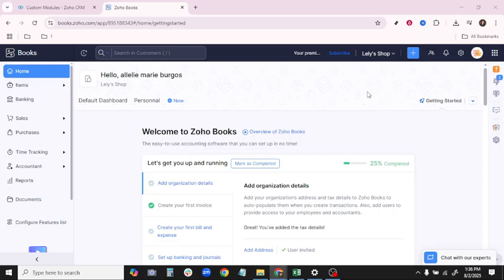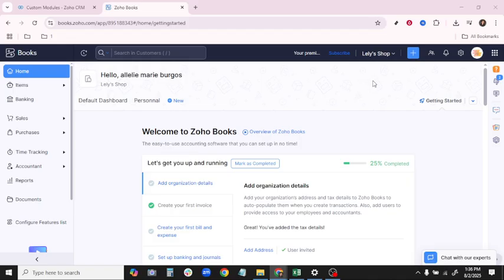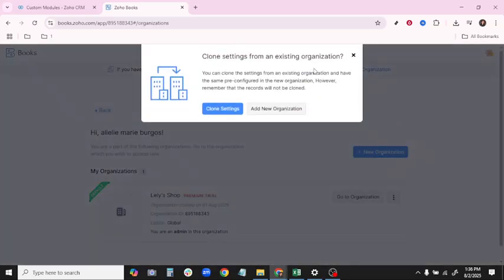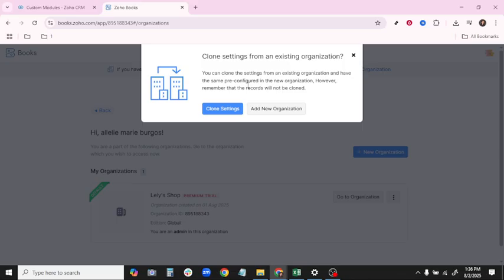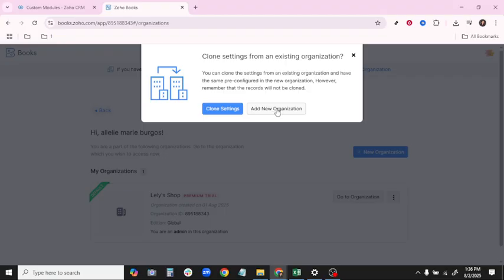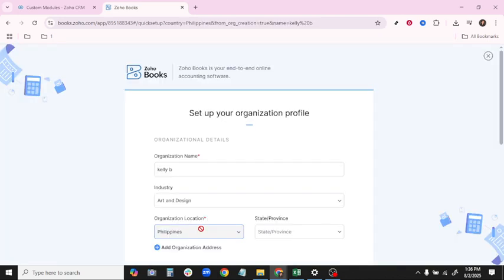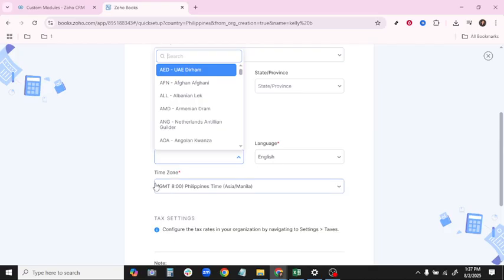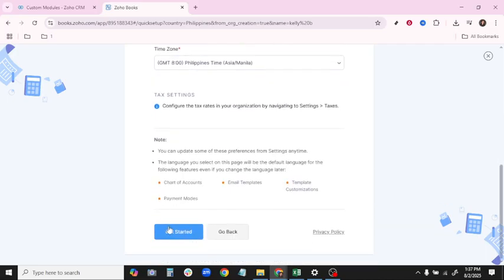How To Create & Manage New Organization in Zoho Books Full 2025 Guide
Running multiple businesses? In this 2025 guide, learn how to create and manage new organizations in Zoho Books. We’ll walk you through setting up a new company profile, entering basic details, enabling modules, and switching between accounts. Whether you’re an accountant or business owner, this tutorial will help you manage multiple organizations under one Zoho account with ease.